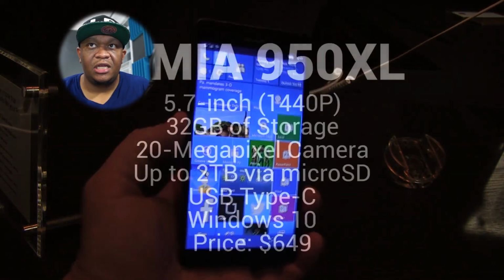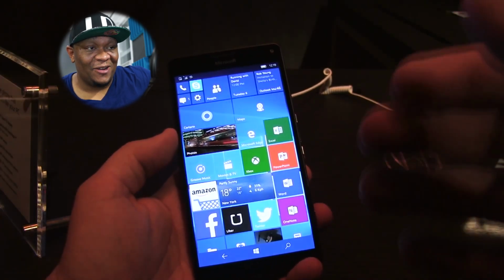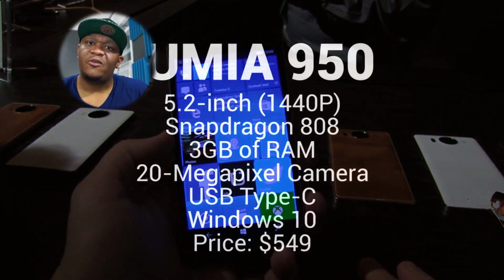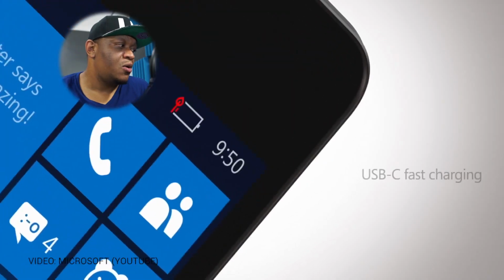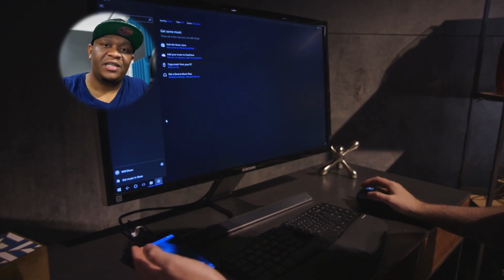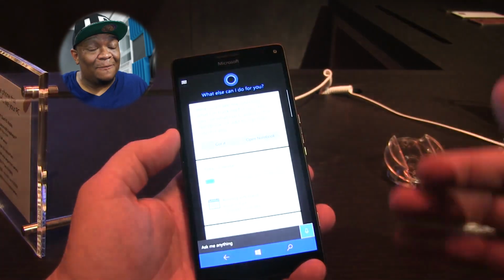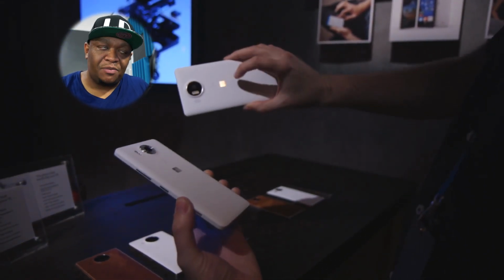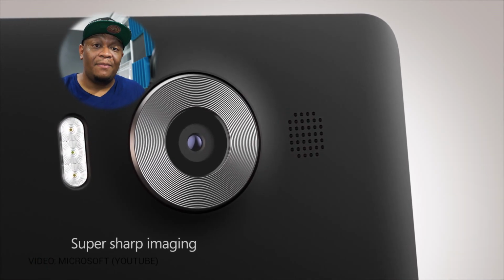Lumia 950 & 950 XL to save the world?! | TTL 266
Tune in as we discuss the Lumia 950 and the 950 XL, are these devices enough to save Windows Phone?!